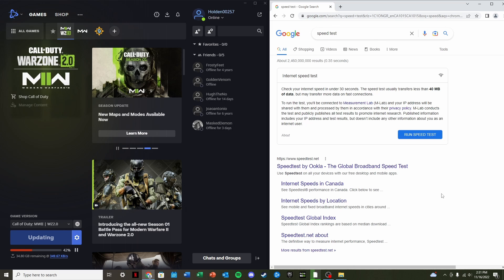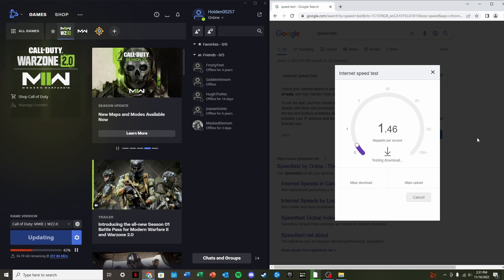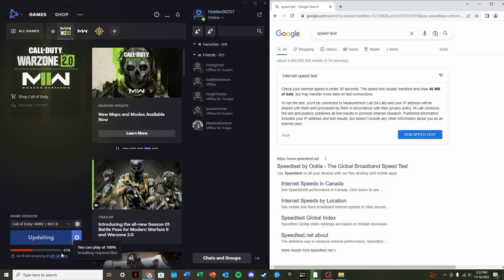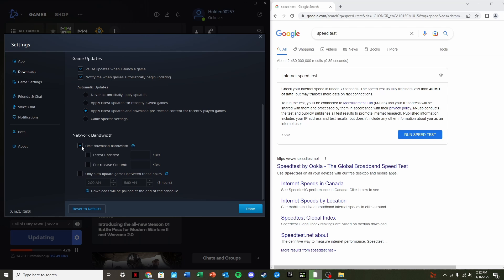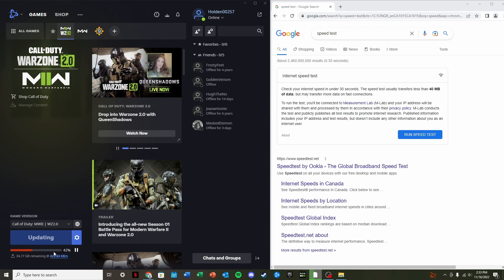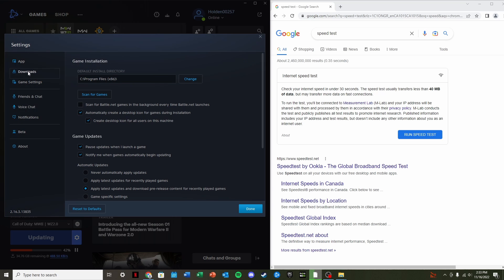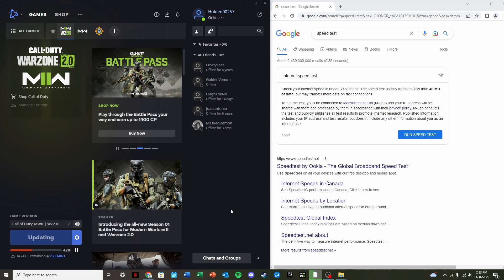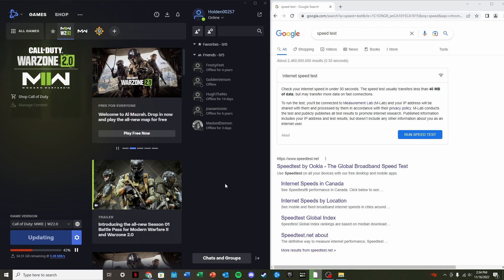FIX SLOW DOWNLOAD SPEEDS FOR MW3, MW2 or WARZONE FAST! | Battle.net/ON PC NO VPN (2025)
🔽WATCH THE UPDATED VIDEO (much better quality)🔽

In this video, I'll be showing you how to fix download speeds on your PC for fast installation of Warzone 2, Modern Warfare 3 or Modern Warfare 2 or ANY OTHER BATTLE.NET GAME! This trick will hopefully help you out in improving your battle.net download speed for Warzone 2. Updating Warzone 2 has been hard for some people so this video should give you a quick fix for downloading Warzone 2 or Modern Warfare 2 or MW3 on battle.net on PC.

GAME: Modern Warfare 2, Modern Warfare 3 and Warzone 2/Warzone 2.0